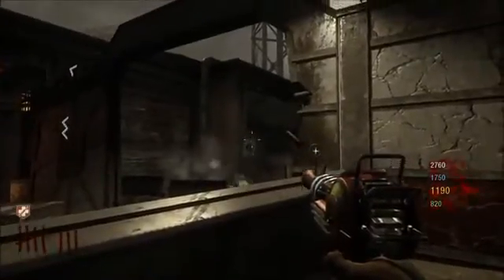حل لغز ماب اسنشن بالتفصيل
حل لغز ماب اسنشن كود 7 زومبي بالتفصيل